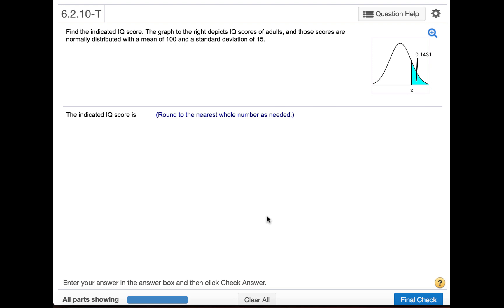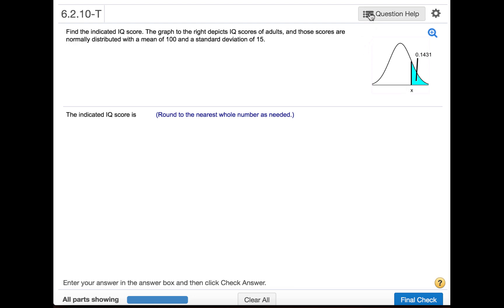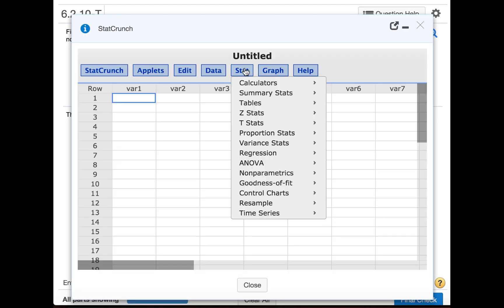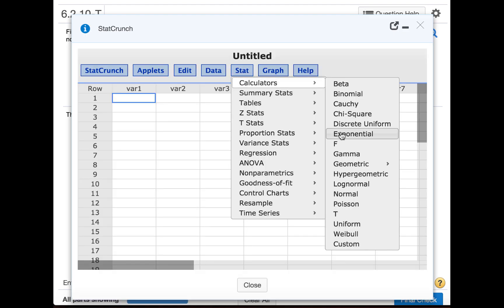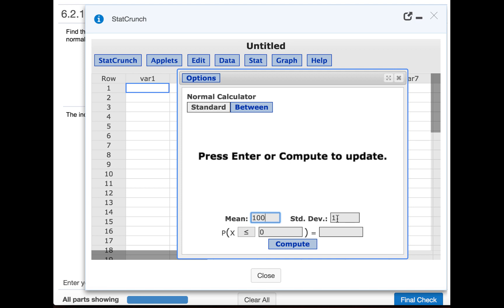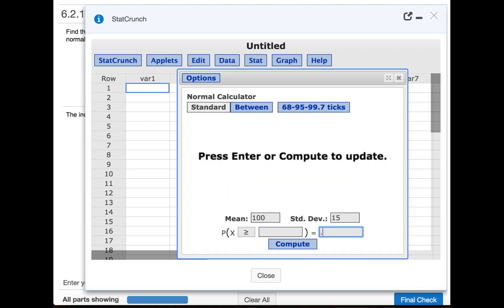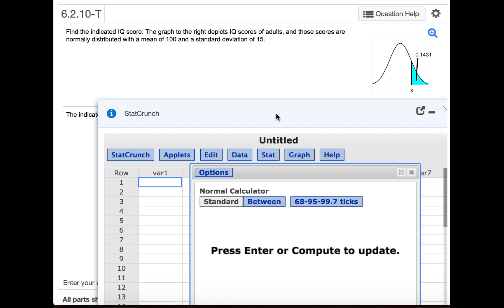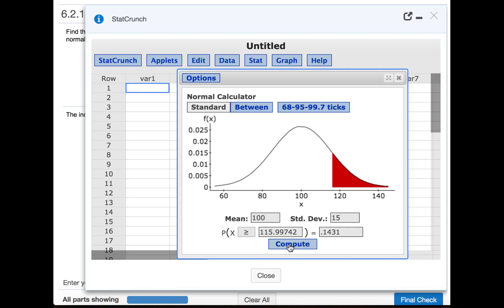Chapter 6 IQ score Statcrunch